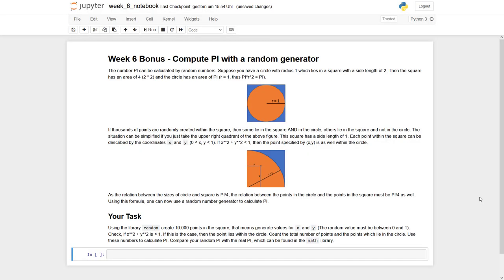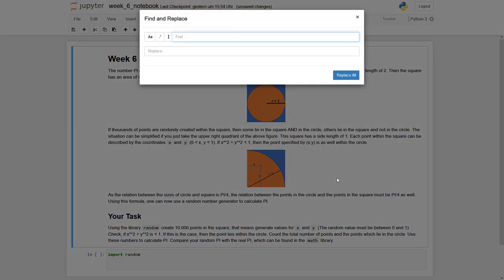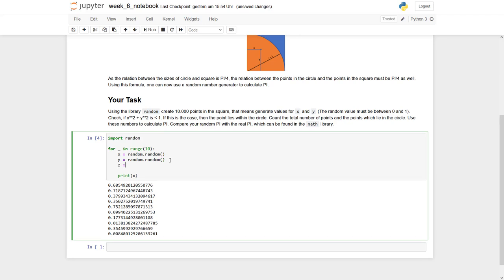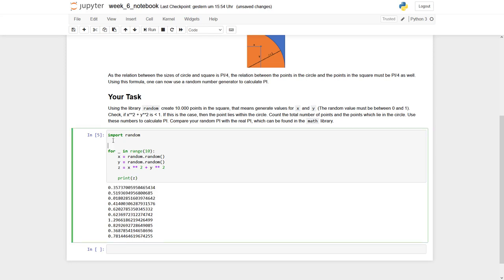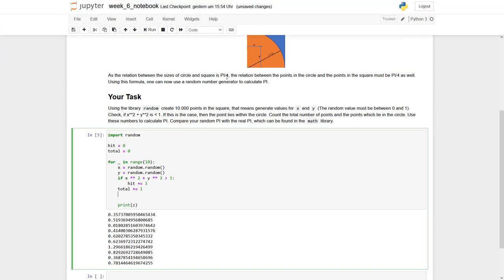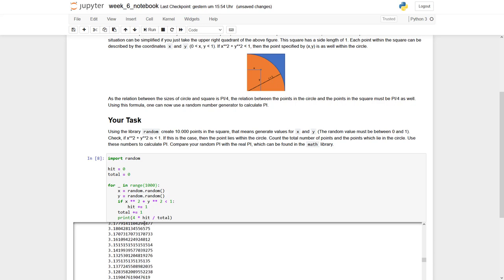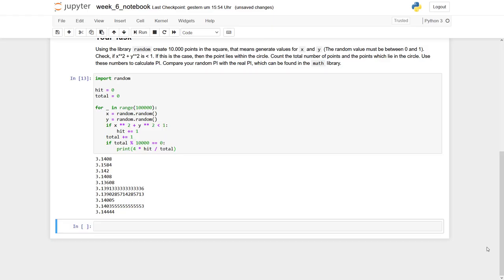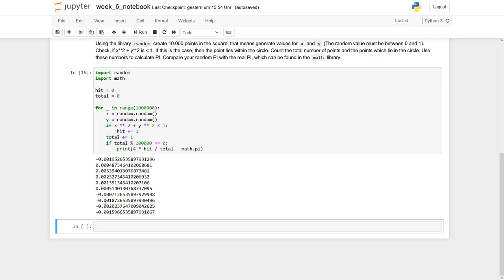Python for Beginners - Week 6 Bonus Exercise - Solution